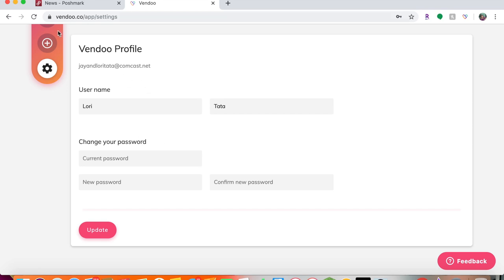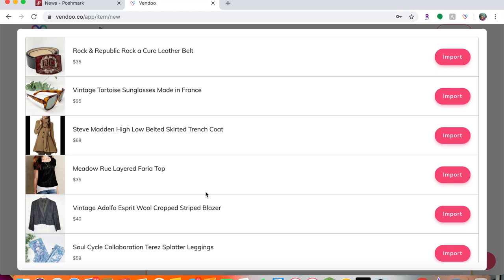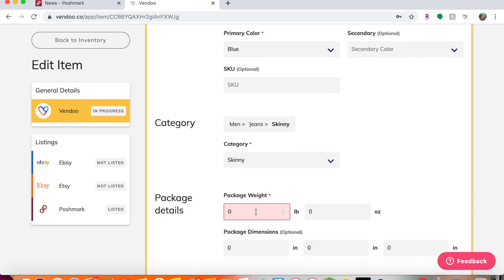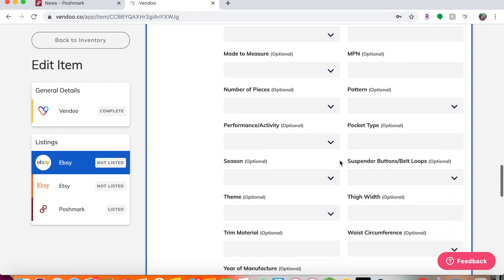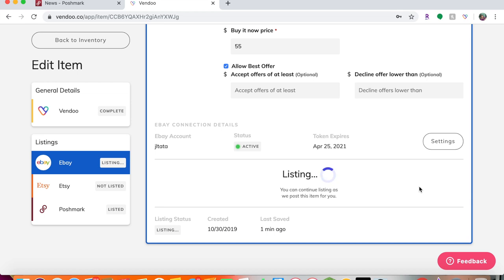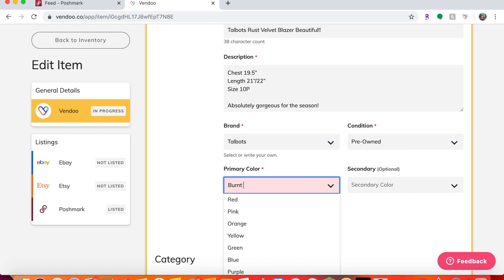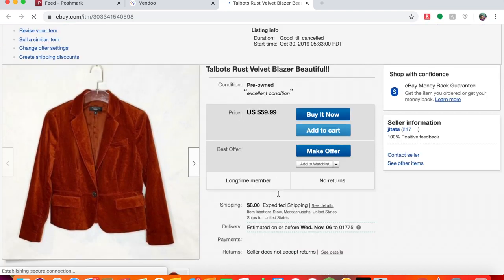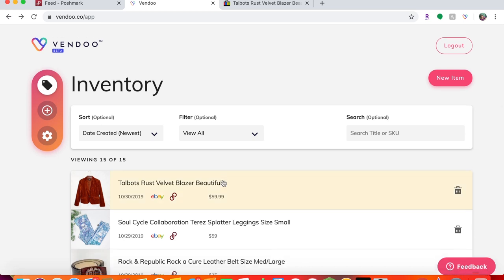Make More Money Using Vendoo! Cross Listing from Poshmark to Ebay with EASE! Full Time Reseller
They have made some amazing upgrades to the platform and I continue to rely on their services to cross-post my listings! They have also added new platforms!

Cross posting items from Poshmark to Ebay
My step by step instructions on how to navigate this great new tool!!

New to Poshmark? Earn $10 after you make your first purchase on Poshmark using my code LORIBOSTONFOUND when you sign up!